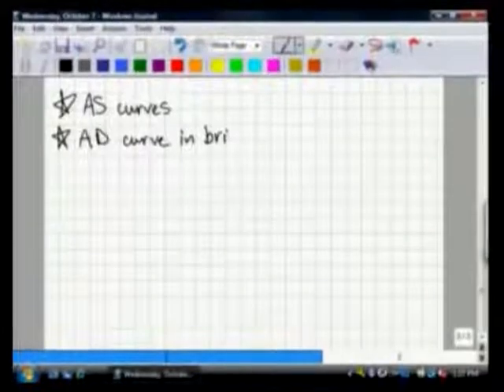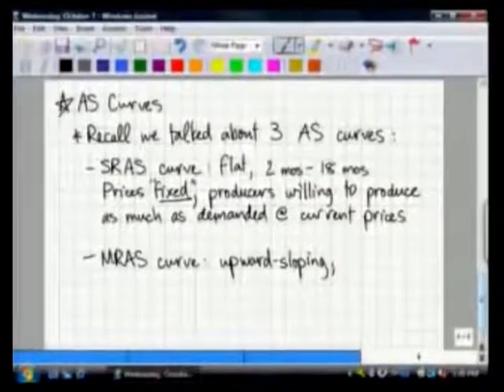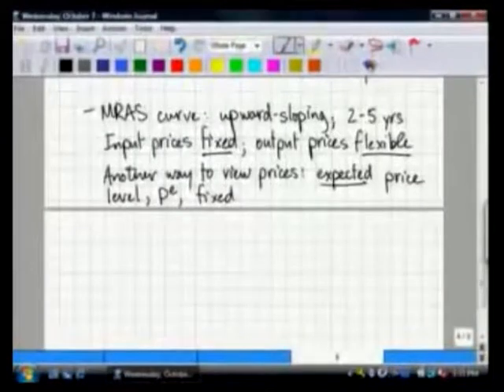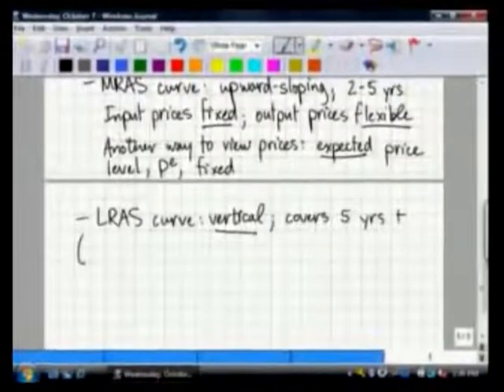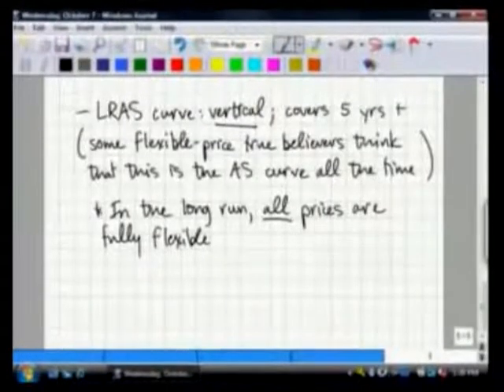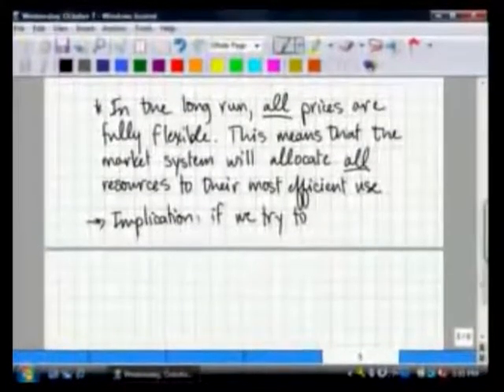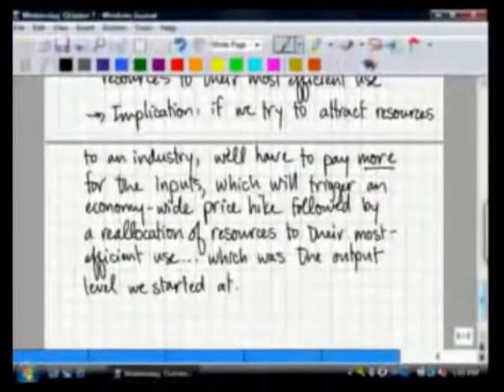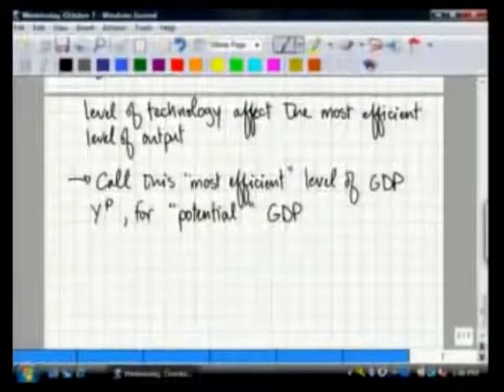lecture 16 pt 1